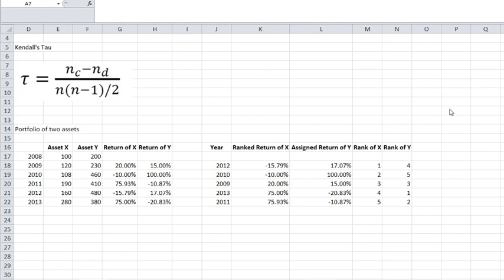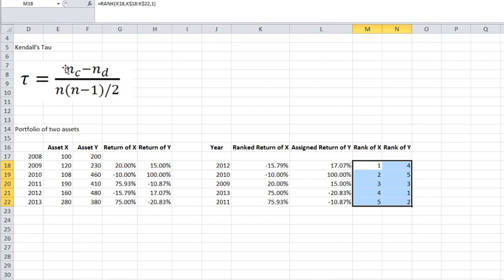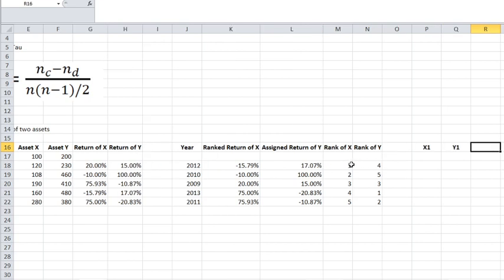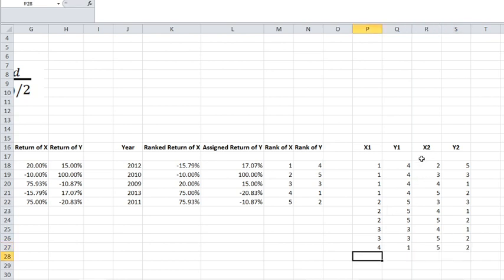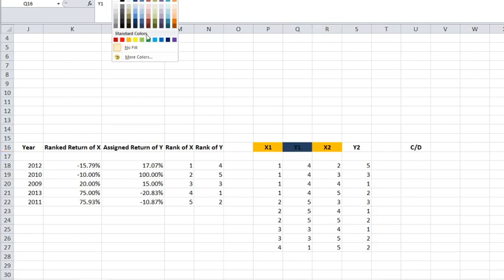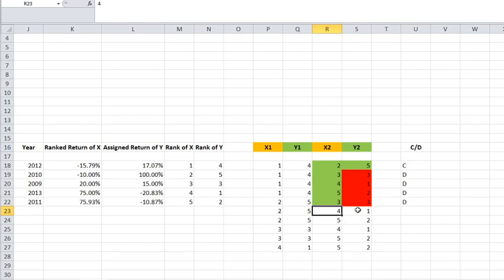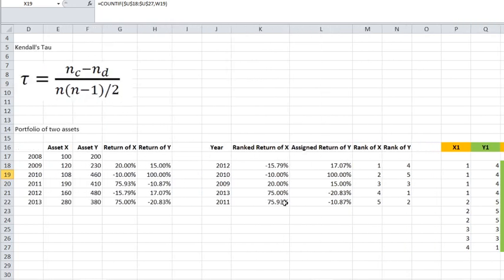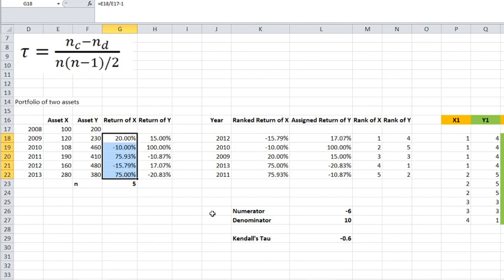Kendall's Tau Explained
Calculate Kendall's Rank Correlation, aka Kendall's Tau, for two variables.